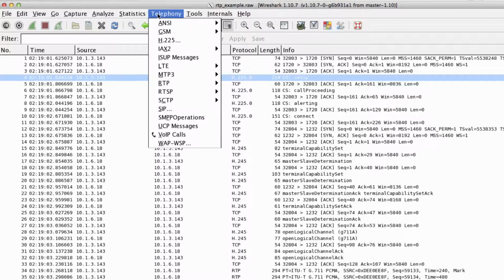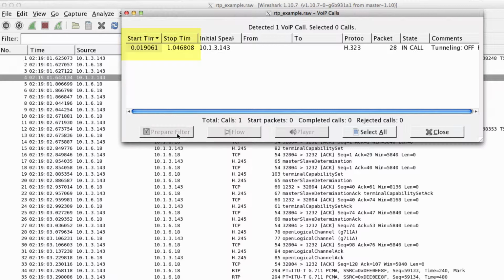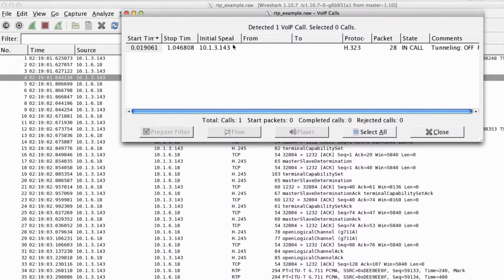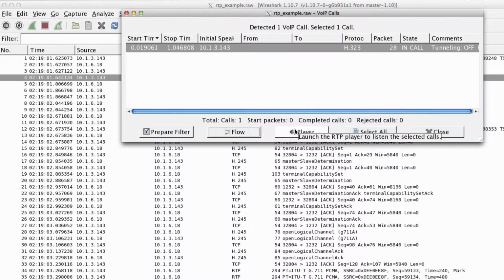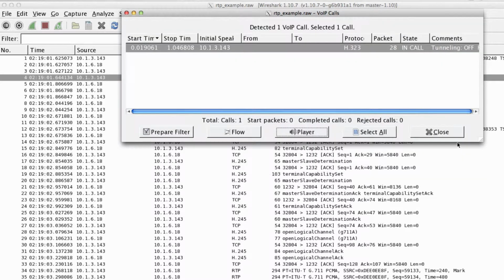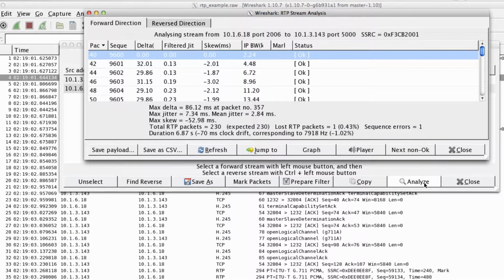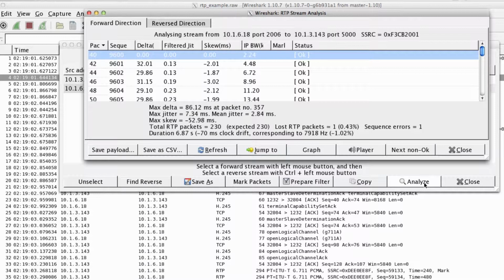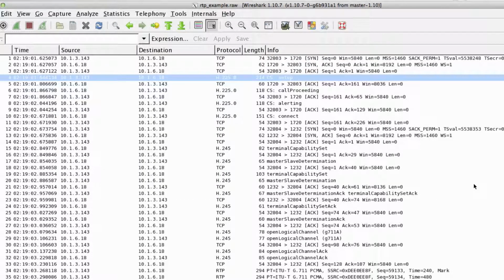Capturing and Analyzing Network Traffic with Netmon and Wireshark (Part 4 of 4)